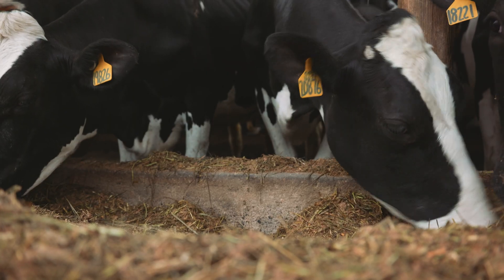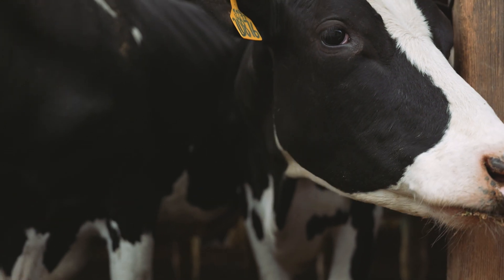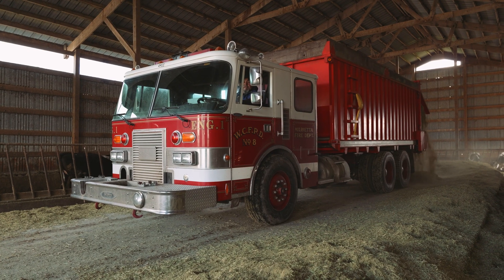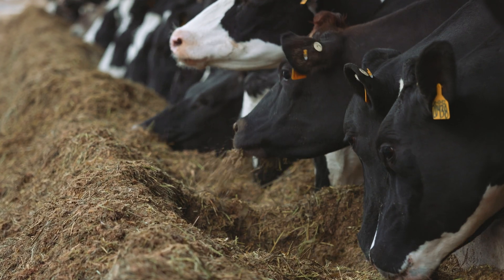From Brewery to Dairy Farm? How Cows Turn Beer Waste into Milk and Compost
What does it take to transform the leftover grain from brewing your favorite beers into something you can consume again?

Turns out, it’s a four-chambered stomach. 🐄

In the Greater Seattle Area, local breweries are sending their spent grain—also known as brewers’ mash—to a nearby dairy farm, where cows eat the nutrient-rich byproduct. These ruminant animals are natural upcyclers, converting the leftover grain into fresh, nutritious milk.

But that’s not all. The cow manure is processed into high-quality compost that supports neighboring crop farms, creating a powerful closed-loop system that reduces waste and supports sustainable agriculture.

This is how a pint of beer becomes a glass of milk—and helps grow the food we all depend on.